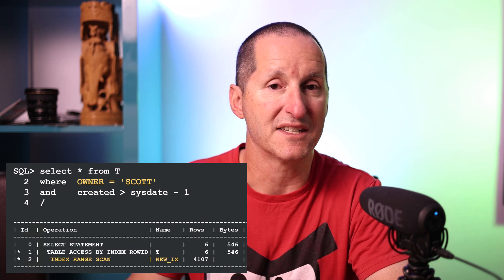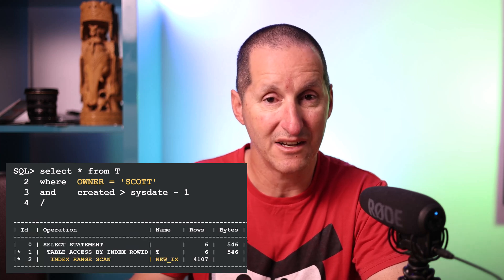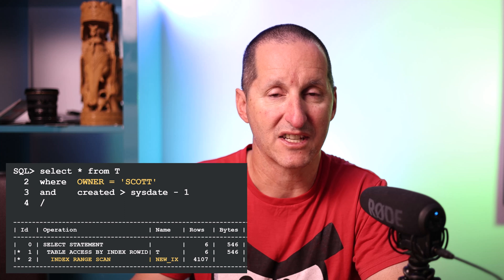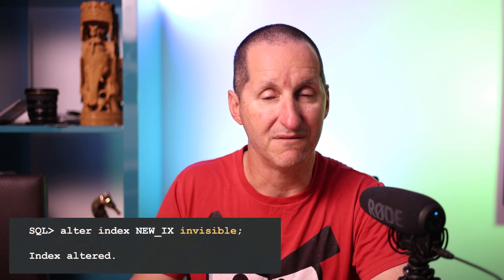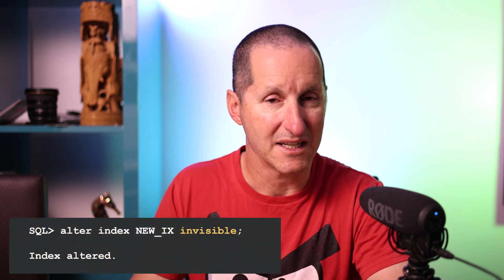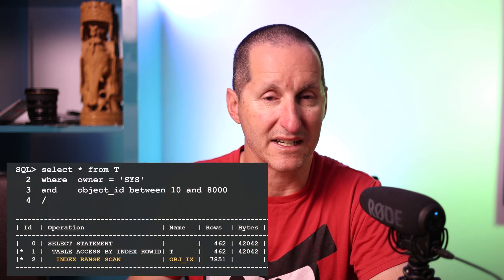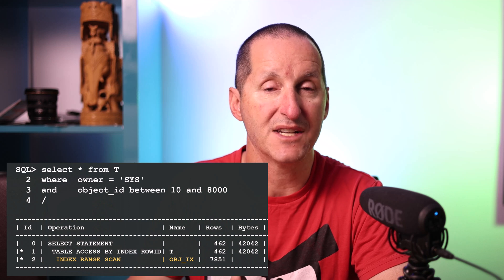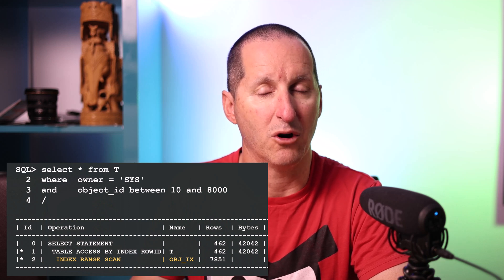The best index is an INVISIBLE one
In a pressure situation, when everyone is standing at your desk screaming "Create an index now!" make sure you are the one with the calm head that is not going to make things a whole lot worse.

The Podcast!